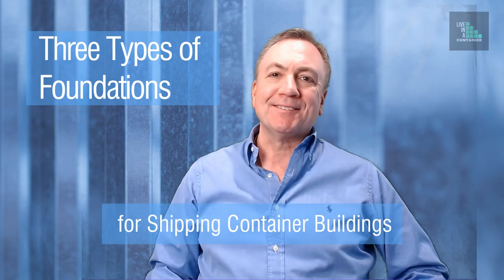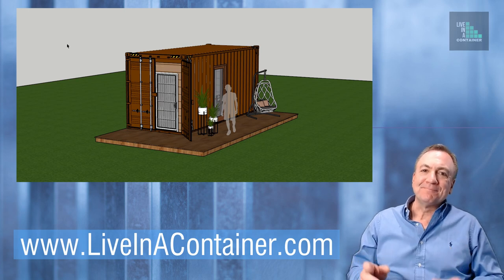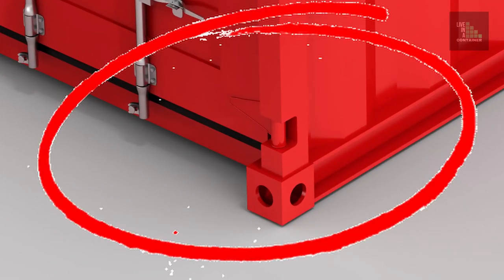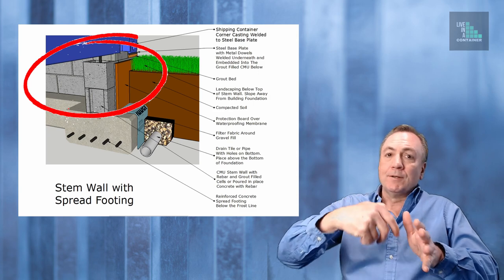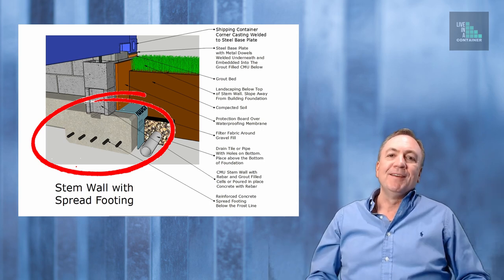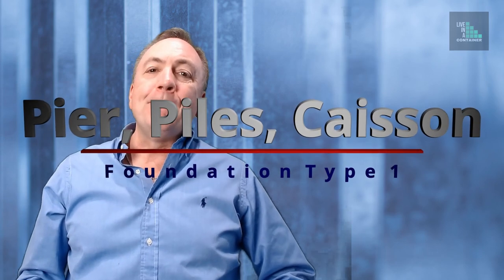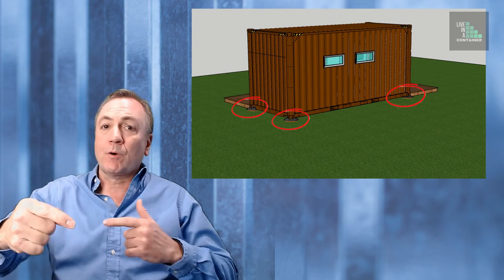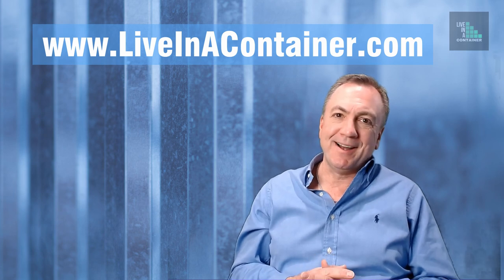Which Type of Foundation is Best for Container Houses?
There are three basic types of the foundations to choose for a shipping container building.

Larry discusses all three and points out the top two of the thirteen factors that will help you determine which foundation is best for your building.

You can read more about the three types of foundations along with the thirteen factors that will affect which foundation type is best for your shipping container building

Ready to embark on your container building adventure? to watch an exclusive video titled "6 Step Formula to Design and Building Your Own Shipping Container Home." This free and valuable resource will guide you through the process, eliminating uncertainties one step at a time. Don't miss out on this opportunity to gain the knowledge and confidence you need to bring your dream container home to life.

The count down of the three type of foundations are:
(0:00) Intro
(1:22) Type #3 -  Matt, Slab, or Raft Foundation
(4:16) Type #2 -  Stem Wall Foundation
(8:02) Type #1 -  Pier, Piles, or Caisson Foundation